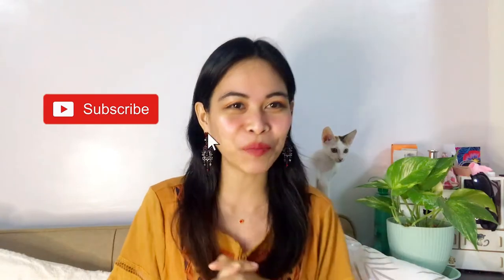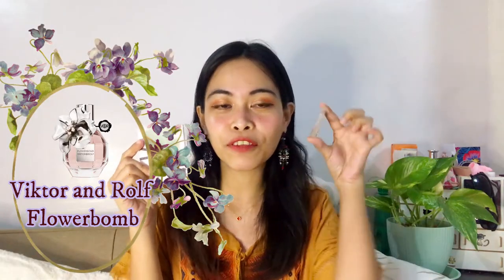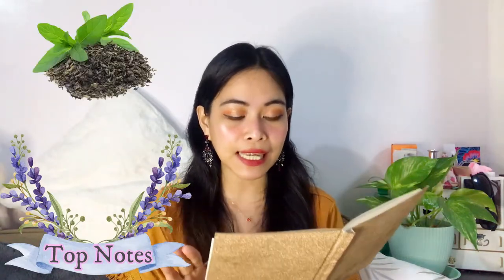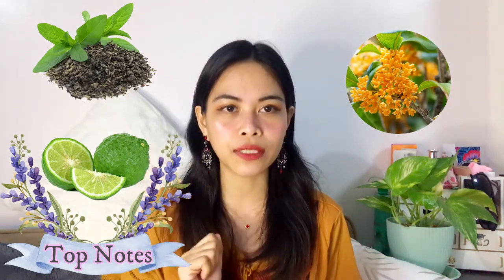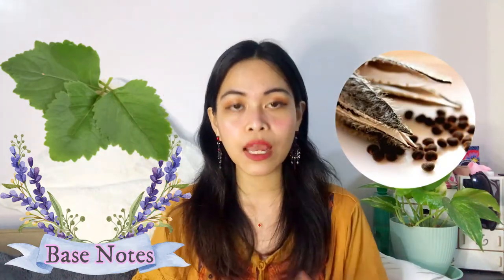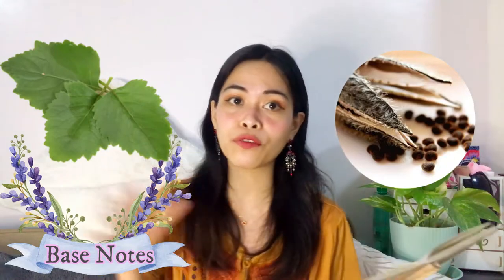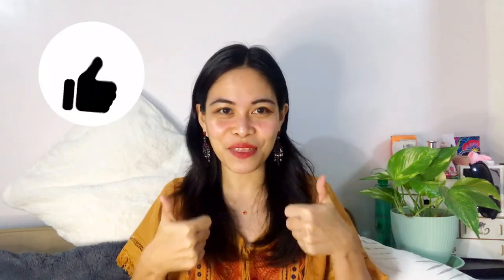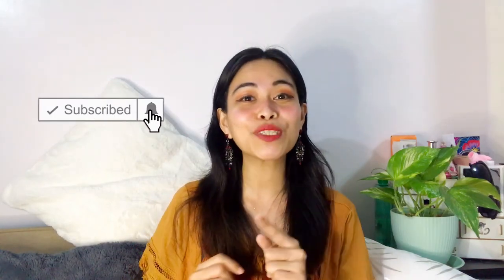Viktor and Rolf Flowerbomb Review | Flowerbomb Perfume Review | Love Queenie Angelie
Hi Everyone! Hello there Queen Bee!

Thanks for being here again in my channel.

Today's perfume review video is your grandmother's perfume. Lol. Kidding. Today's fragrance is a darling and hyped up amongst fragrance lovers so alam nyo naman, curious again si mamshie. So nagbuy ng sample, wala kasing libre talaga sa Pilipinas, you need to buy something that is free in other countries. So yon, nagreview and here's the video guys, I'm not gonna spoil it to you so I should stop writing now.
I know I am speaking TagLish now, wala lang nafeel ko lang magtagalog, practicing may bisaya tongue. Mwaahhh.

Queenie